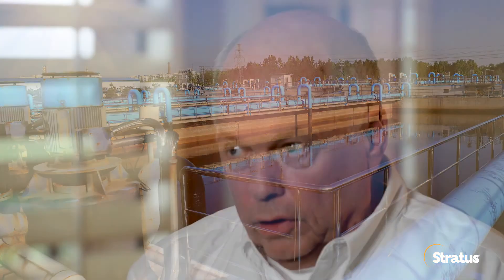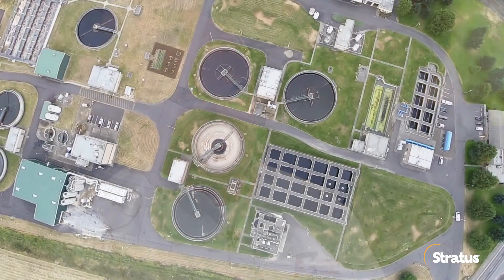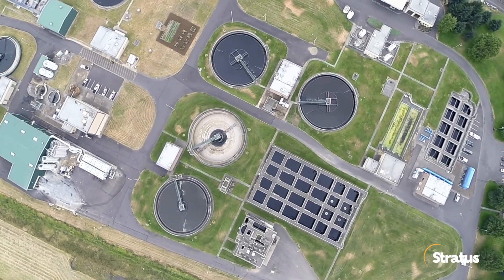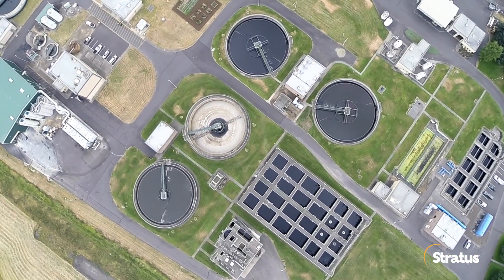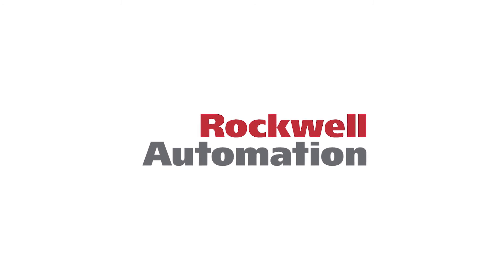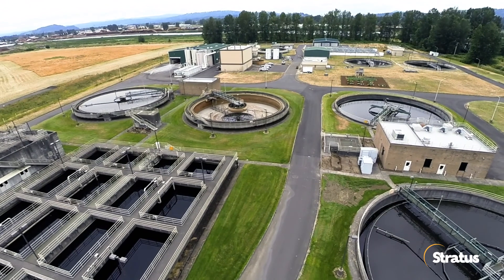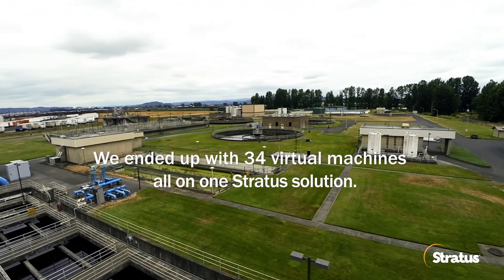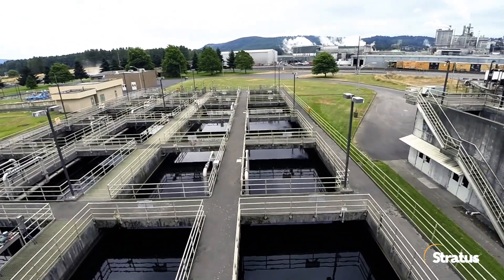Advanced Electrical Technologies - Three Rivers - Video Case Study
Advance Electrical Technologies (AET), a systems integrator in Longview, WA serving a wide variety of industries including paper, waste remediation, manufacturing and waste water worked with Three Rivers Waste Water plant to implement a PlantPAx process automation system that ran on the Stratus ftServer.